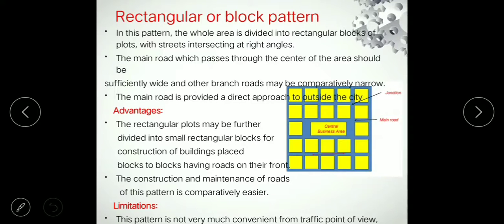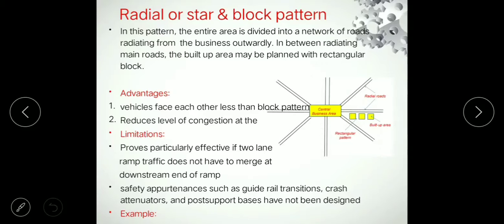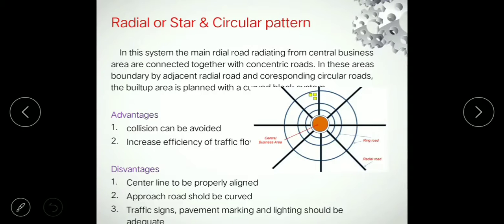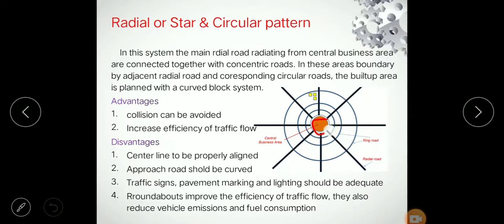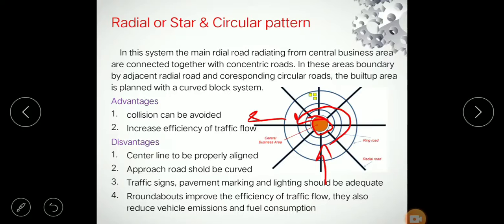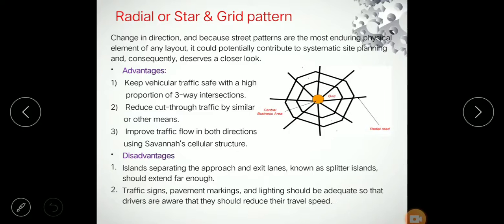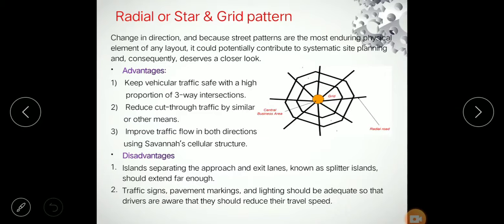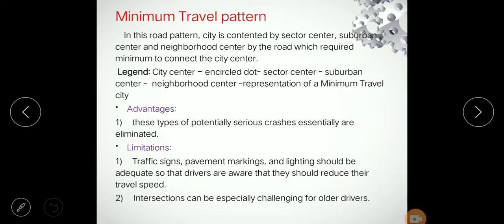Types of Road Pattern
Different types of road pattern in detail